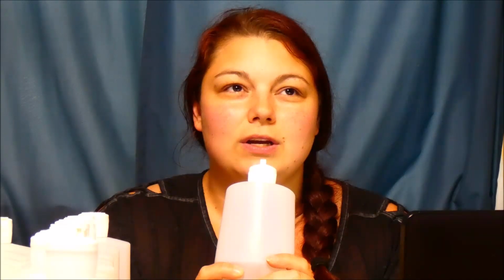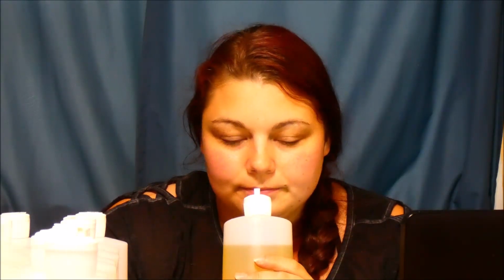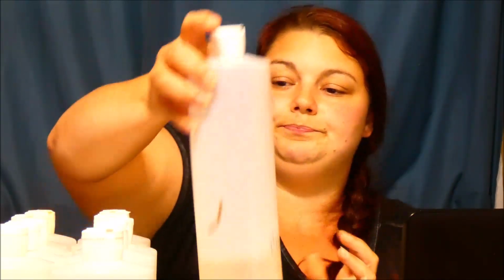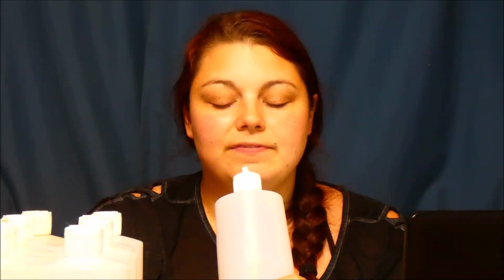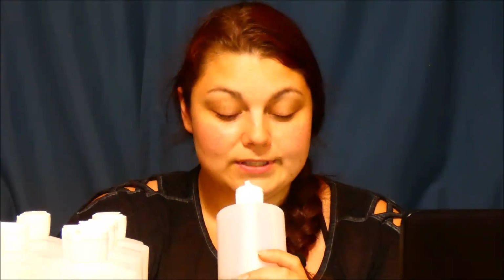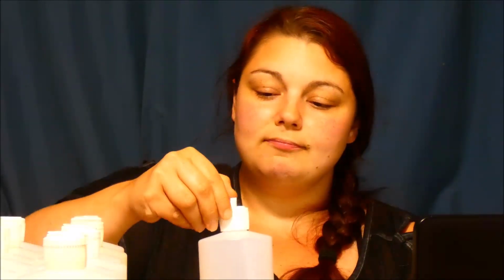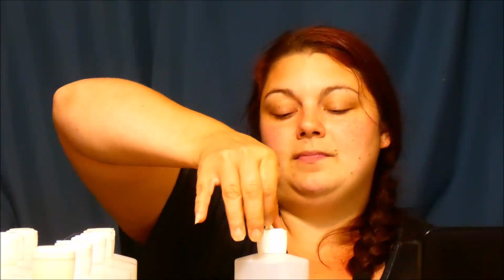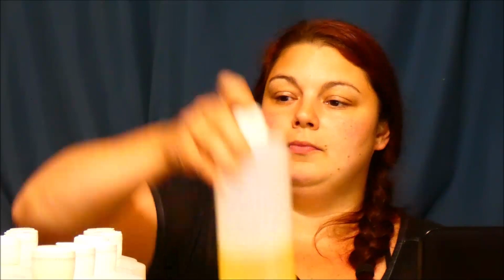Fragrance Oil Out of Bottle Impressions - Sabrina Wisniewski | NaturesFragrance.com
For your viewing pleasure, Sabrina smelled all our fragrances and gave her thoughts on each and every one of the 130 plus fragrances we offer. We apologize for the background noises. We have kids and plus our camera mic picks up every little bit of noise.

Fragrance Oil Name | TimeStamp
Aladdin’s Wish – 1:04
Amazon Falls – 1:32
Amber & Black Currant – 2:10
Amish Harvest – 2:44
Apple Enchanted – 3:12
April Fresh – 3:40
Aqua Spa – 4:17
Autumn – 4:51
Avobath – 5:30
Baja Cactus Blossom – 6:02
Balsam & Cedar – 6:42
Beach Memories – 7:22
Bedtime Bath – 8:05
Bite Me – 8:46
Black Amber & Lavender – 9:20
Black Coconut – 9:58
Black Currant Vanilla – 10:27
Black Opium – 11:05
Black Raspberry Vanilla – 11:49
Black Teakwood – 12:11
Blue Cotton Candy – 12:49
Blue Raspberry Jolly Rancher – 13:30
Bombshell – 14:01
Bourbon Butterscotch – 14:40
Café Mocha – 15:16
Captain Crunch Berries – 15:49
Caramel Cream Coffee – 23:22
Chai Tea – 16:35
Champagne Toast – 17:14
Cherry Limeade – 17:46
Cherry Shortbread – 18:17
Christmas Cookie – 19:01
Christmas Wish – 19:36
Citrus & Sage – 20:16
Cocoa Butter Cashmere – 20:52
Coconut Lime Verbena – 21:47
Crackling Embers – 22:13
Cranberry Woods – 22:47
Cupcakes at Tiffanys – 23:45
Darkness – 24:27
Driftwood – 25:01
Enchanted Woods – 25:43
Espresso Ice Cream – 26:42
Evening Delight – 27:22
Fall in Love – 28:01
Flannel – 28:35
Fluffy Marshmallow – 29:13
Forest Hike – 29:36
Fresh Cut Rose – 30:24
Friday Nights – 31:03
Fruit Loops – 31:48
Grandma’s Swingin Eggnog – 32:30
Green Clover & Aloe – 33:12
Gretel’s Morning Cup – 33:50
Happy Birthday – 34:33
Harvest – 35:04
Hawaiian White Ginger – 35:35
Hot Cocoa Cream – 36:20
Iced Cinnamon Rolls – 36:45
Iced Vanilla Woods – 37:16
Into the Woods –38:02
Juicy Georgia Peach – 38:45
Juicy Watermelon – 39:17
Lavender & Spring Apricot – 39:41
Lavender Breeze – 40:33
Lavender Vanilla – 41:09
Leather – 41:50
Leaves – 42:21
Lemon Pound Cake – 43:06
Lemon Verbena – 43:44
Let Them Eat Cake – 44:18
Lilac Blossoms – 44:55
Love Love Love – 45:36
Love Spell – 46:19
Mahogany Apple – 46:52
Mahogany Coconut – 47:24
Mahogany Teakwood – 47:55
Marshmallow Delice – 48:46
My Dear Watson – 49:22
Mystical Gathering – 50:05
Number 1 – 50:53
Oatmeal Milk & Honey – 51:27
Orange Sherbet – 52:07
Patchouli – 52:31
Peach Meringue – 53:07
Pink Chiffon – 53:47
Pink Grapefruit – 54:30
Pink Sands – 54:56
Poison Apple – 55:37
Pumpkin Frost – 56:09
Pumpkin Pecan Waffles – 56:40
Radiant Red Maple – 57:26
Raindrop Kisses – 58:11
Rio Rumberry – 58:59
Roasted Coffee Beans – 59:40
Route 66 – 1:00:24
Sea Salt & Orchid – 1:00:50
Secret Rose Garden – 1:01:27
Secret Wonderland – 1:02:03
Shave & Haircut – 1:02:38
Simply Devine Cherry Pie – 1:03:14
Smoked Vanilla – 1:03:47
Snow Queen – 1:04:23
Spiced Harvest Berries – 1:04:58
Storm Watch – 1:05:25
Strawberry Jam – 1:05:53
Sugared Apple – 1:06:31
Summer Linen – 1:06:57
Sweater Weather – 1:07:32
Sweet Lady – 1:08:06
Sweetgrass – 1:08:59
Tabac & Leather – 1:09:33
Tahiti Island Dreams – 1:10:02
Tahitian Tiare – 1:10:39
Tea & Cakes – 1:11:02
Tea with the Queen – 1:11:41
The Olive Branch – 1:12:17
Tobacco & Bay Leaf – 1:12:56
Tobacco – 1:13:29
Twisted Peppermint – 1:13:55
Vanilla Bean Noel – 1:14:29
Vanilla-Mint – 1:15:14
Volcano – 1:15:40
Warm Apple Pie – 1:16:03
Warm the Soul – 1:16:22
Weekend Party – 1:16:42
White Birch Vanilla – 1:17:13
White Mocha Kiss – 1:17:38
Winter – 1:18:25
Witches Brew – 1:18:57
Woodsman – 1:19:31
Yuletide Pear Vanilla – 1:20:01